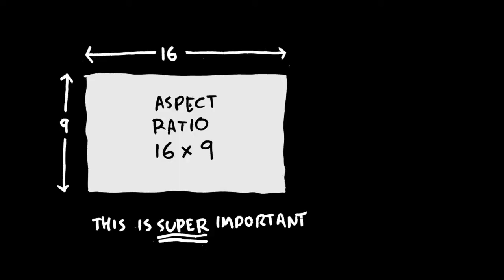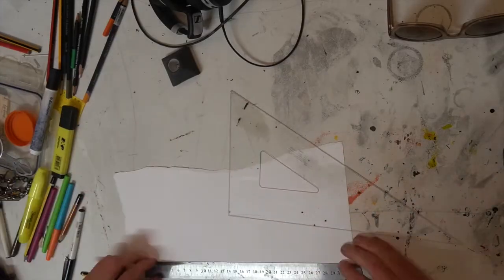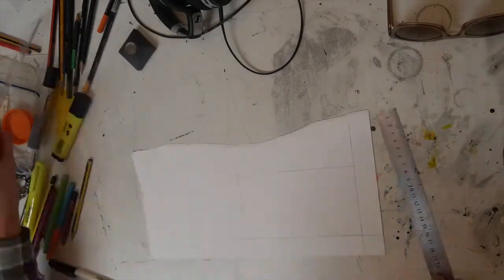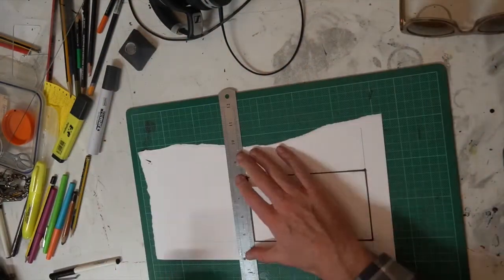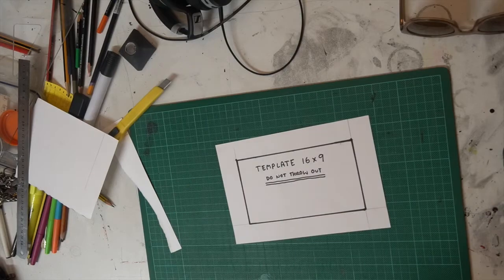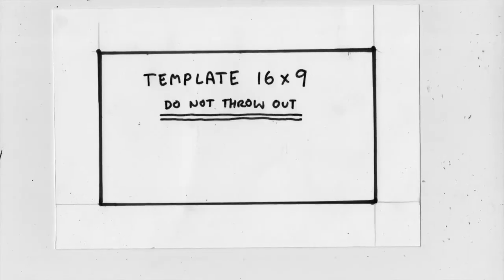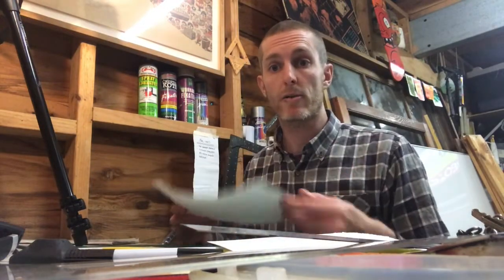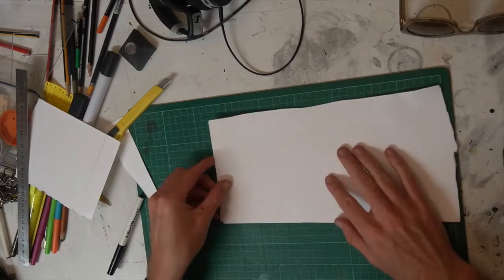Storyboard panel in 15 minutes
This video will show you method of working to help you produce a clear storyboard panel in less than 15 minutes. This will allow you to make shots fast and develop sophisticated cinematic language and it should discourage you from fussing over the finished art when the real task is telling us an engaging story. Keep your eyes on the big picture! Don't sweat the small stuff!